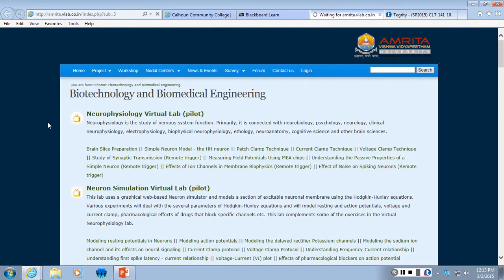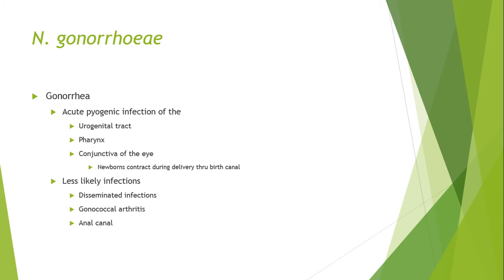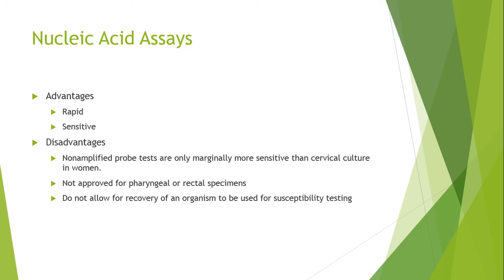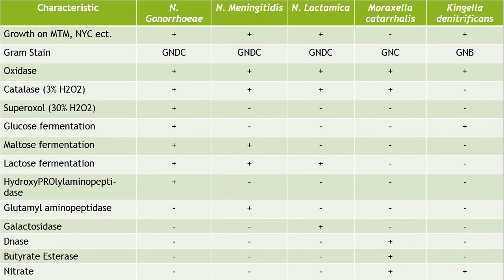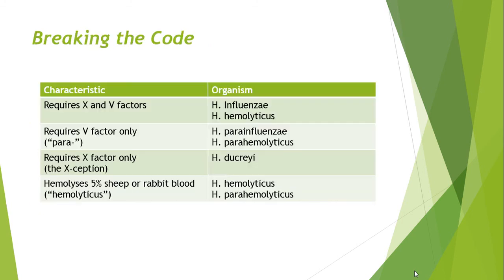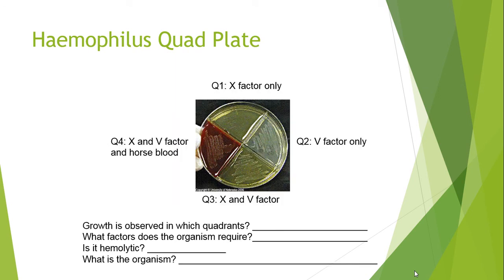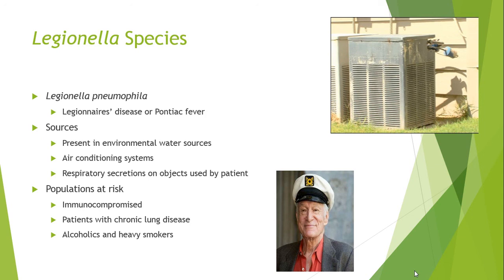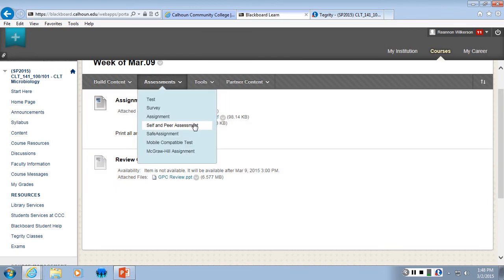Chapter 17 and 18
Neisseria species and Moraxella catarrhalis
Haemophilus and other fastidious GNB